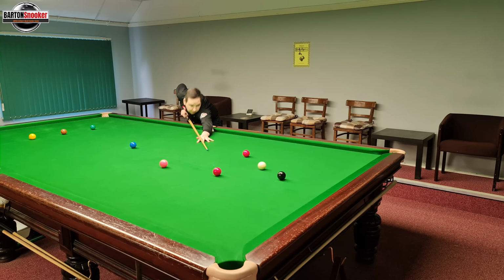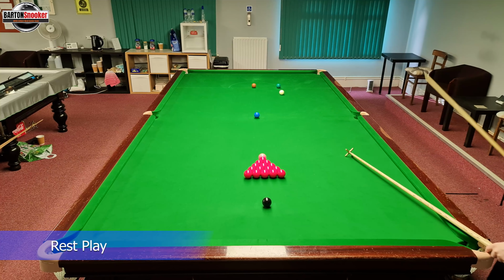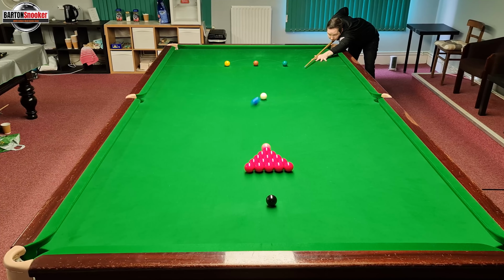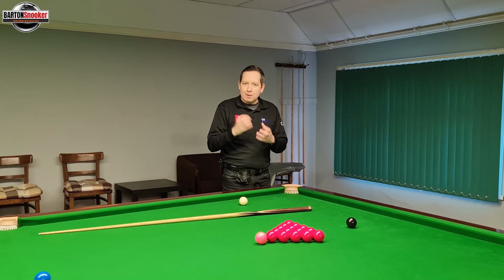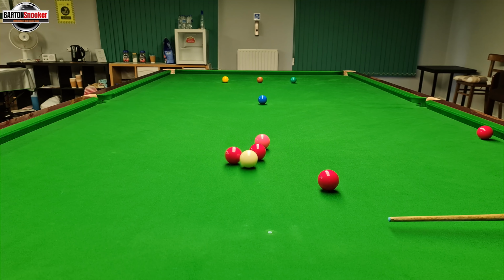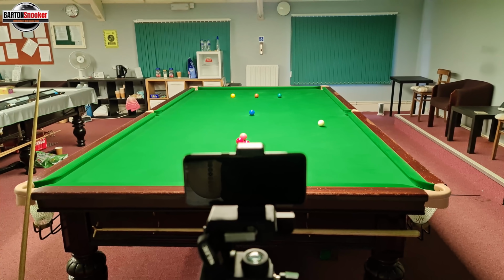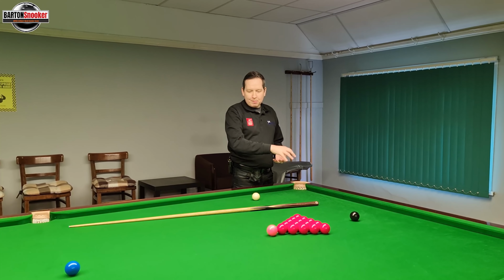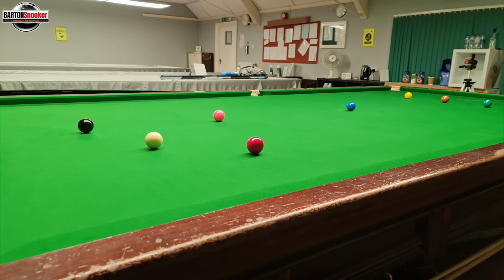Practice SNOOKER The CORRECT Way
BRAND NEW SNOOKER GAME COMING SOON!!